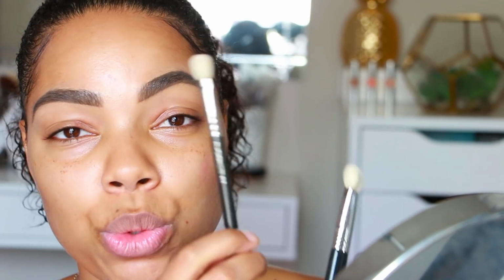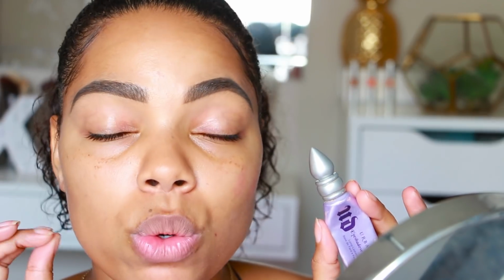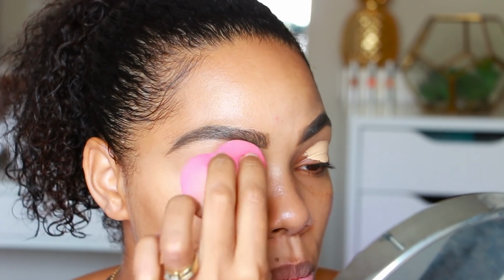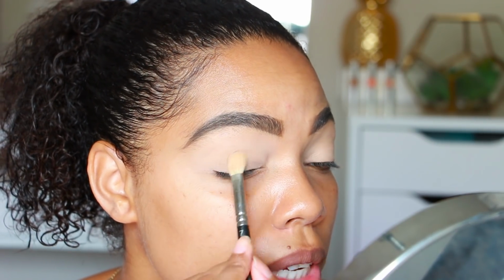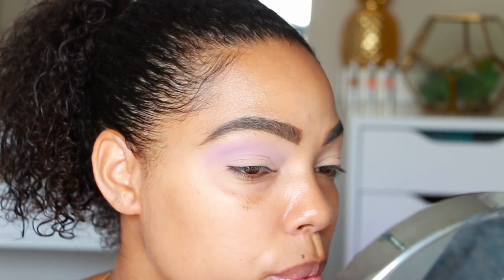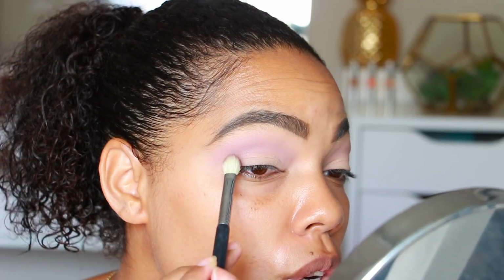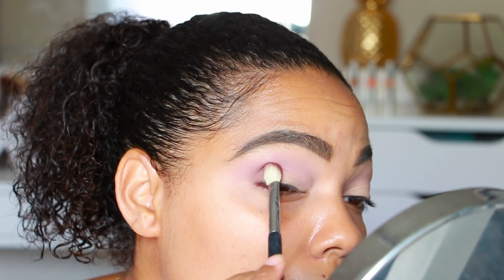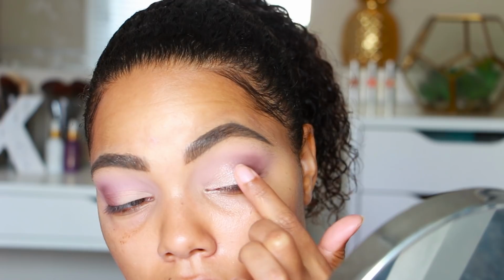STEP BY STEP HOW TO APPLY EYESHADOW FOR BEGINNERS || HOW-TO TUESDAY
As a freelance makeup artist i get asked so many times, how to apply and blend eye shadow. I decided to create a series on my channel called "HOW-TO TUESDAYS" which will consist of step by step guide on how to apply your makeup. These videos will start off very easy and beginner friendly and then i will create more advanced versions of these videos.

For today's video i will be giving you detailed steps on how to apply and blend your eyeshadow. with three easy steps you will be able to create a flawless look using three eyeshadows and two brushes.

I really hope that this video is helpful and dont forget to leave me your feedback.

PRODUCTS MENTIONED:
NYX eyeshadow palettes

tarte shape tape concealer

BLENDING BRUSH
sigma e40
sephora pro crease brush
morphe m501

CREASE BRUSHES
MAC 217
SIGMA E25
MORPHE M433

FILMED & EDITED

→ KARINA WALDRON

DSLR → Canon T4i OR SONY A5000